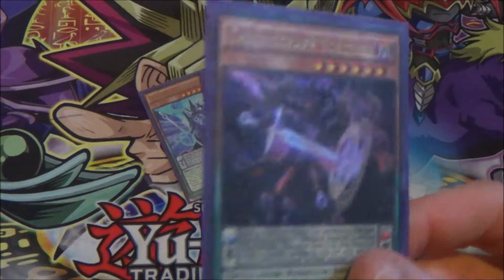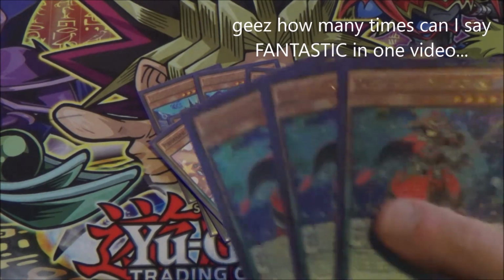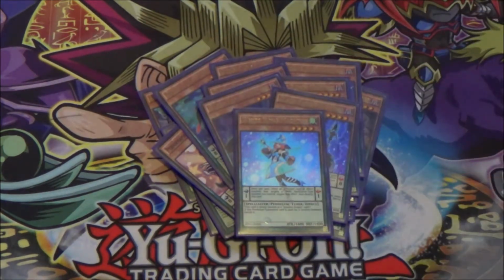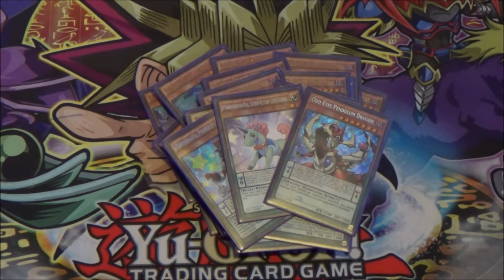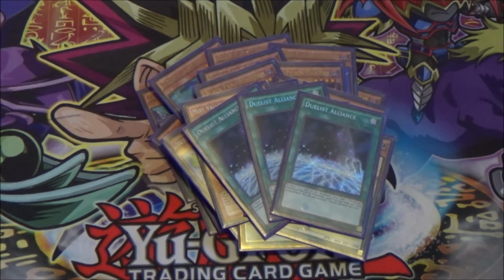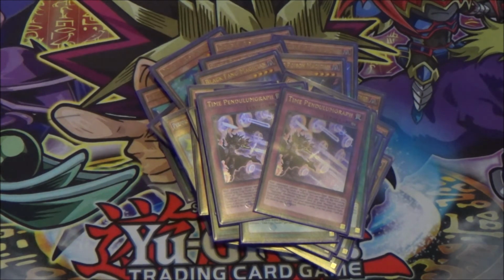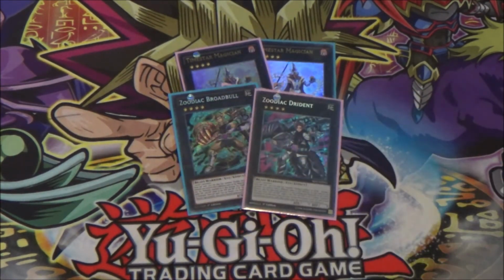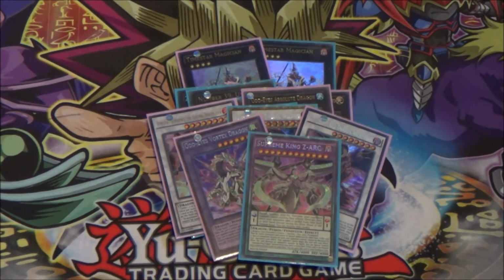Yugioh Deck Profiles: Pendulum Magicians (The Final Evolution)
Hey whats up guys! Today I have for you my Pendulum Magician deck. This deck is basically the final evolution for the Odd-Eyes Magician Archetype and its amazing that we finally have this version and I'm so happy for it. This deck is so much fun and I hope you guys enjoy my build.

PS. Sorry about the video quality, for some reason during the conversion process the video quality dropped